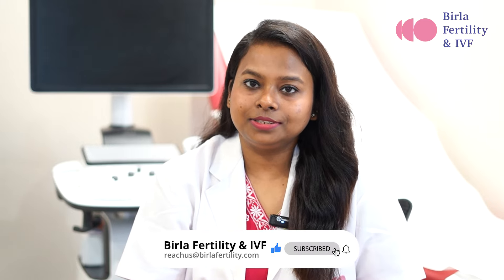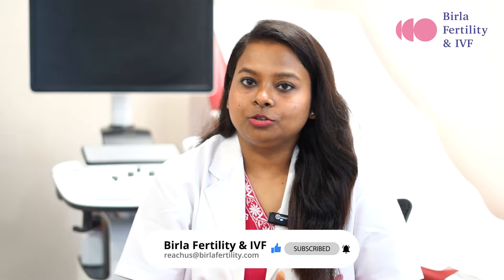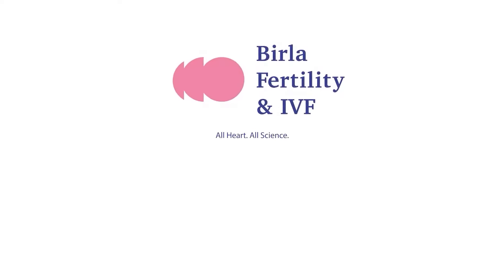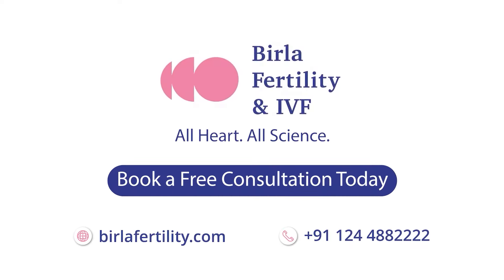All You Need to Know About Beta HcG and Other Factors That Confirm Pregnancy | Dr. Anjali Chauhan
Confused about your pregnancy test? Dr. Anjali Chauhan, from Birla Fertility & IVF, shares valuable insights on early pregnancy detection. Discover the best time to take a test, how to read results accurately, and why consulting a doctor is essential.

क्या आप अपने गर्भावस्था परीक्षण को लेकर उलझन में हैं? बिड़ला फर्टिलिटी और आईवीएफ से डॉ. अंजलि चौहान, प्रारंभिक गर्भावस्था का पता लगाने पर बहुमूल्य अंतर्दृष्टि साझा करती हैं। जानें कि परीक्षण करने का सबसे अच्छा समय क्या है, परिणाम को सटीक रूप से कैसे पढ़ा जाए और डॉक्टर से परामर्श करना क्यों आवश्यक है।

About Birla Fertility and IVF:
Birla Fertility & IVF aims at transforming the future of fertility globally, through outstanding clinical outcomes, research, innovation and compassionate care.

Chapters
00:00 Introduction
00:30 What is Beta HCG and its role in detecting pregnancy
01:16 How early can the pregnancy test be done
01:39 How are results of pregnancy read
02:21 Why you need to visit doctor with results
03:29 Conclusion